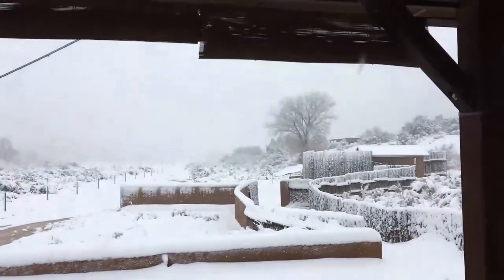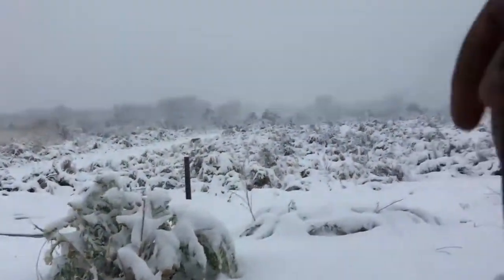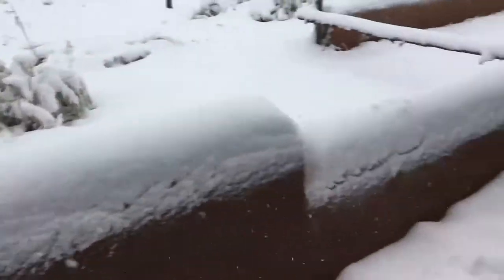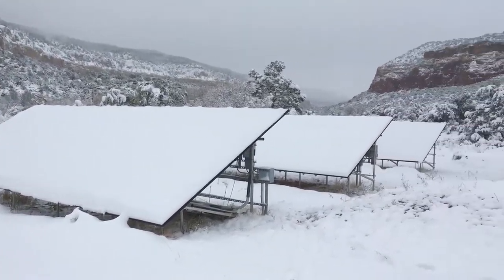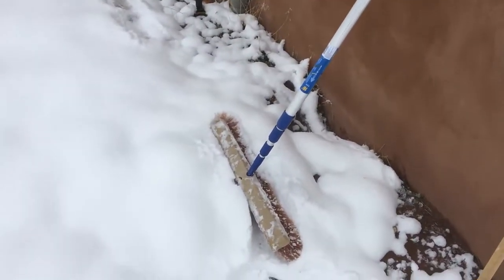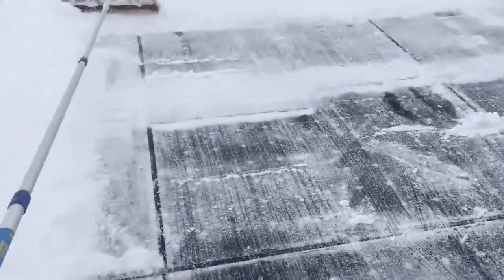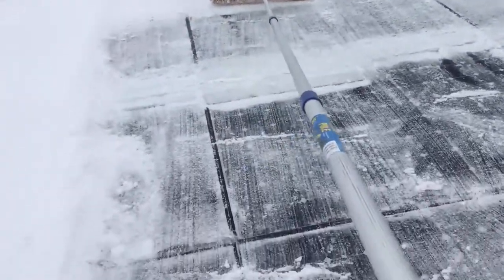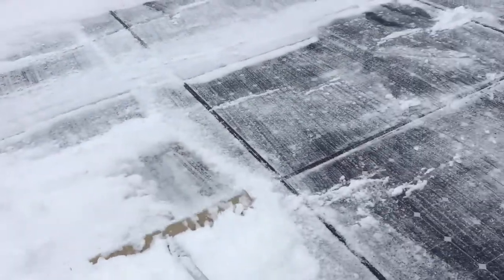Solar panel cleaning , Second Snowfall of 2020 - 2021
Solar panel cleaning, Second Snowfall of 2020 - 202. Cleaning 3 of 6 arrays here at the Monastery of Christ in the Desert New Mexico.